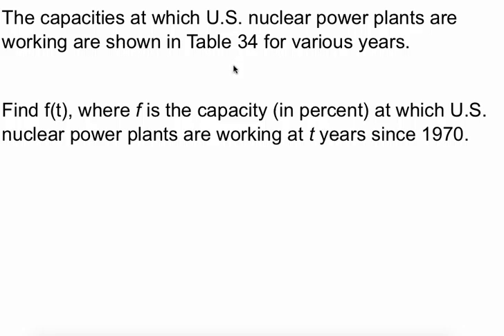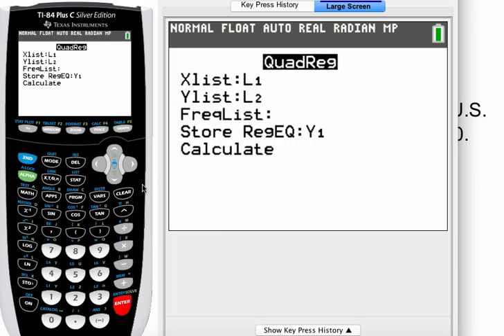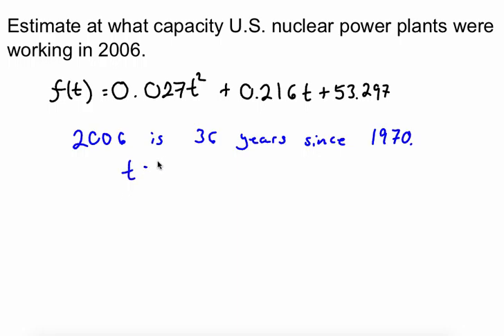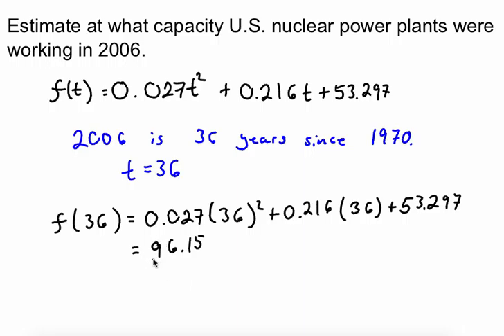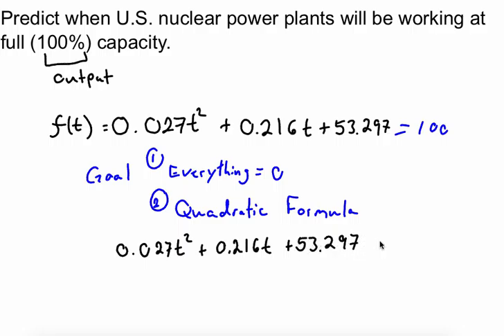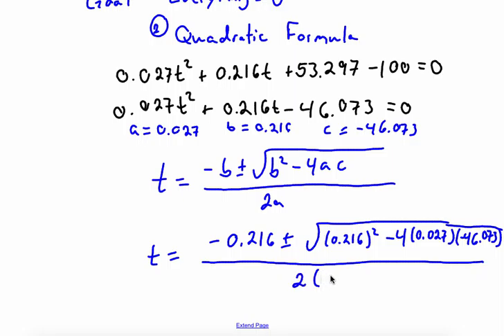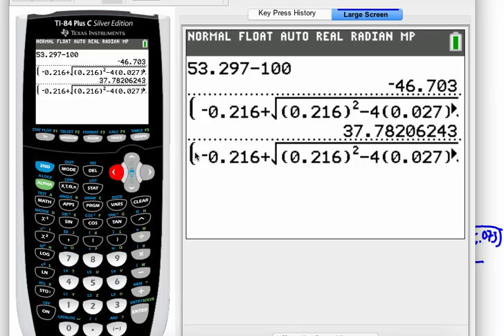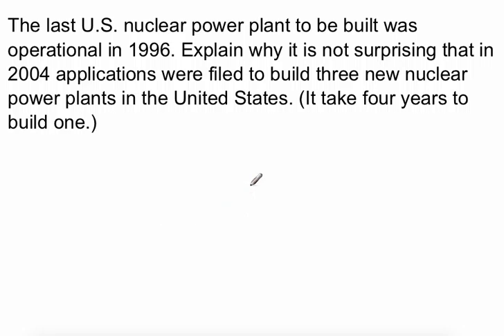Exam Review 3 part 4